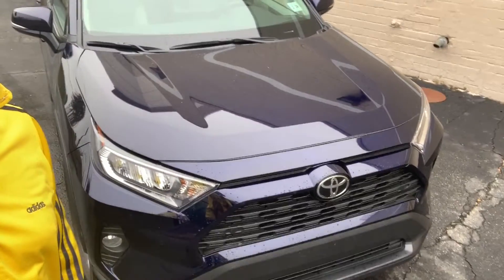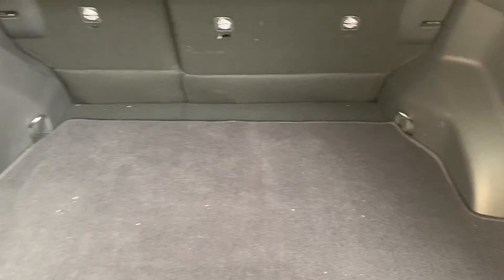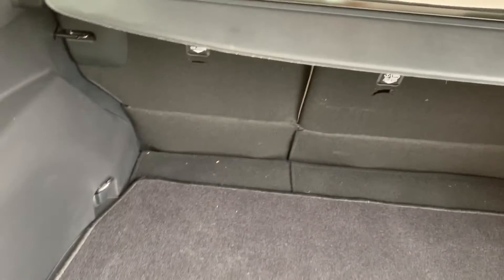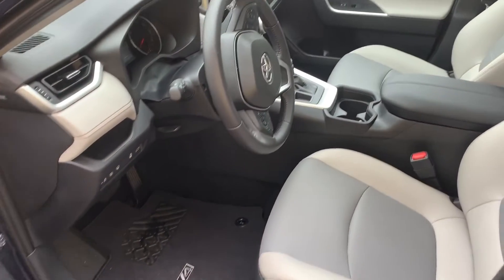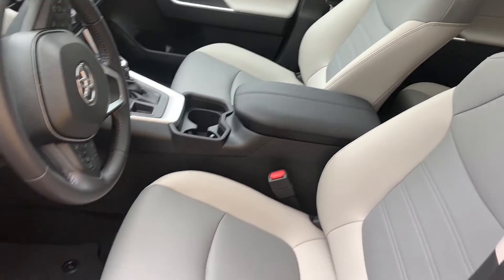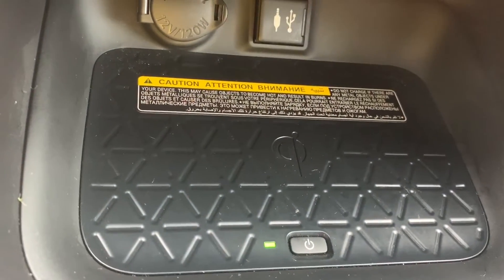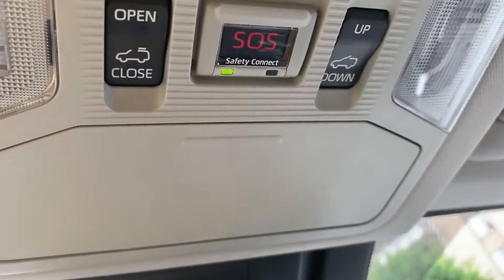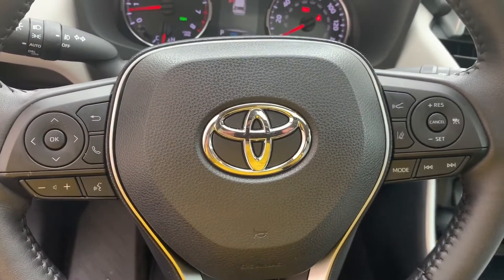A-List Ride: Inside Look at 2019 Toyota RAV4 XLE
Inside Look at 2019 Toyota RAV4 XLE for AlwaysAList.com (Follow Jawn on Instagram